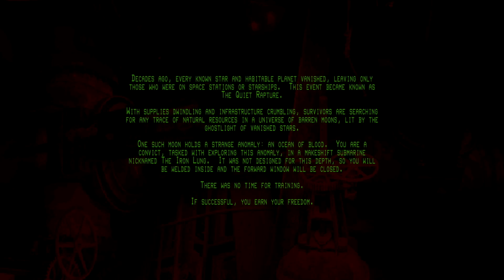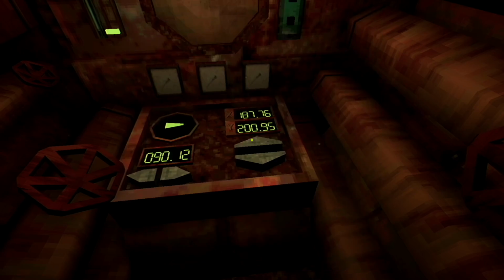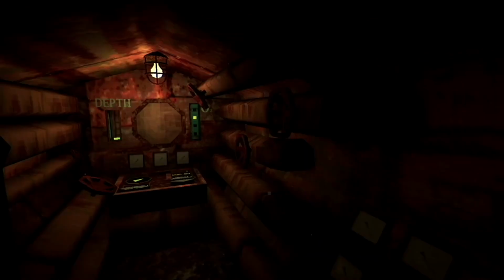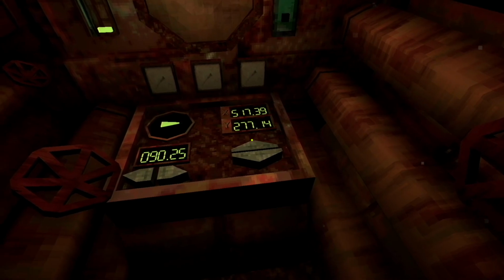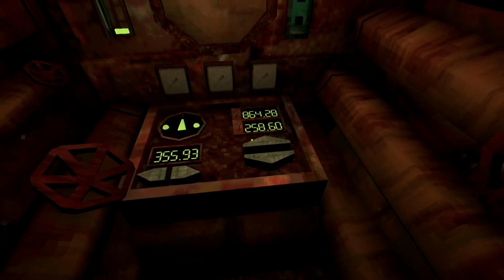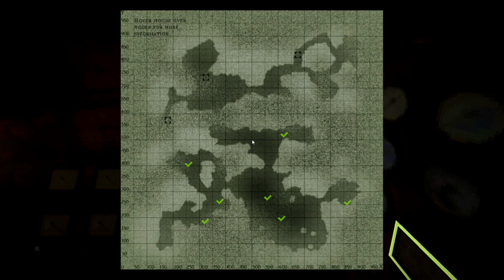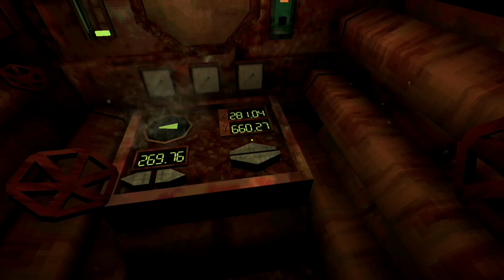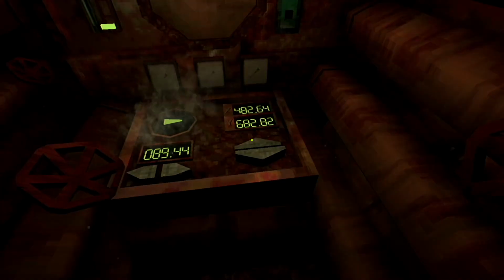No time for training... | IRON LUNG